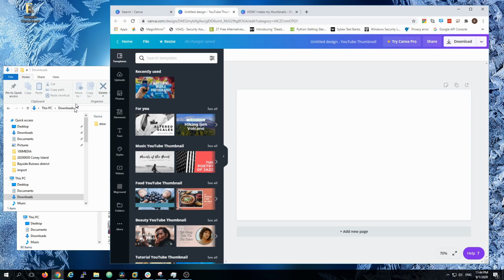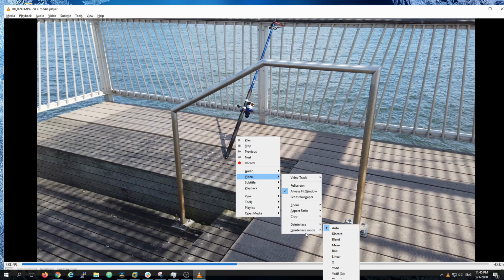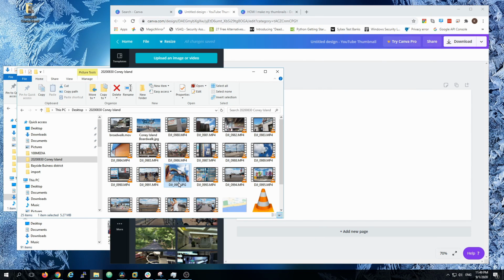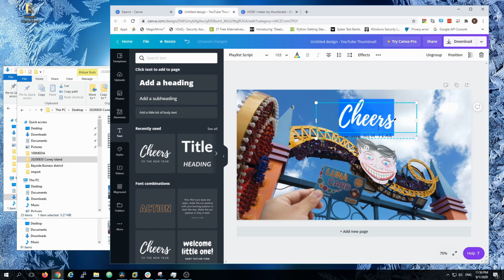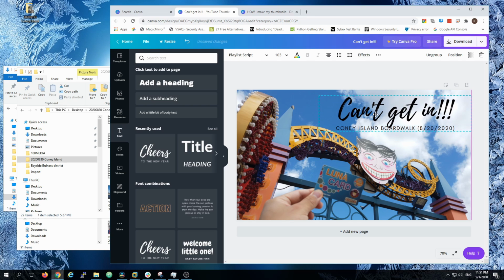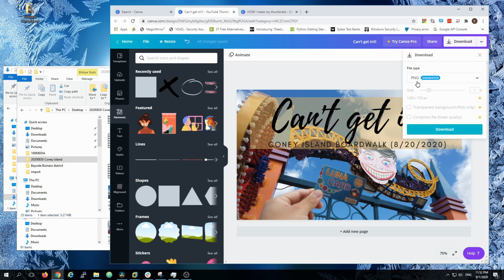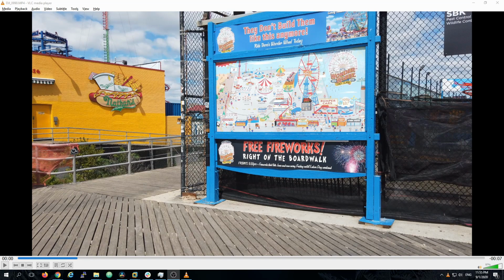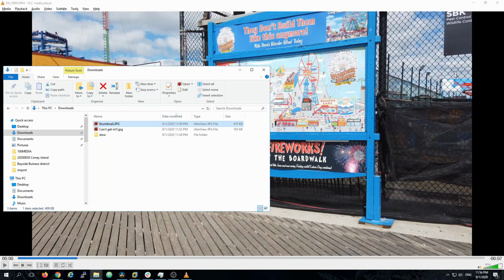How I make my thumbnails (so you can expand upon this and make yours better)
In this video I demonstrate the process I use to make thumbnails for my videos. It's not the best process but it's fast and works well enough for me.

This thumbnail has a mistake, can you find where it is?